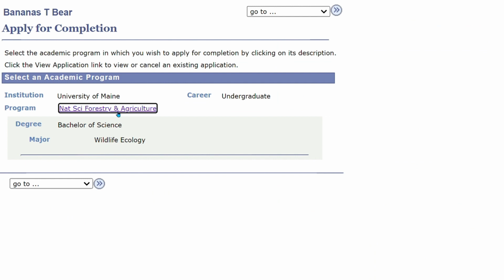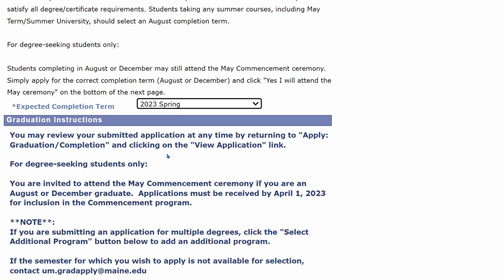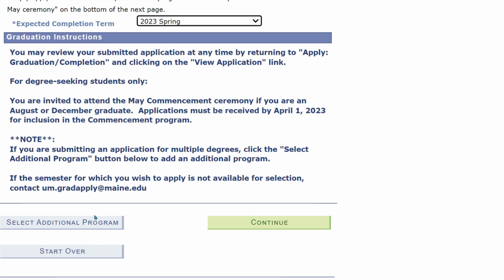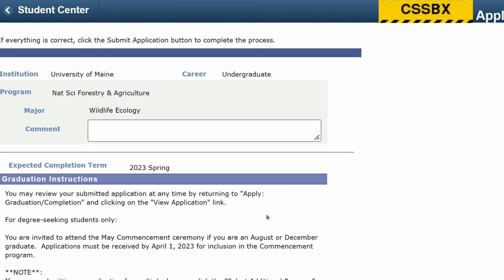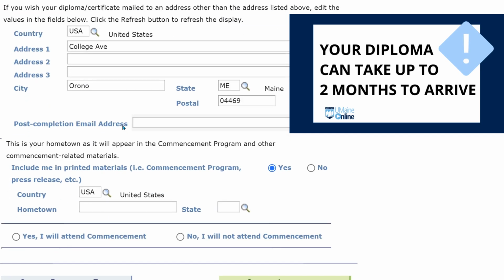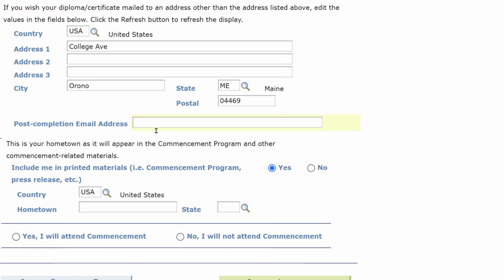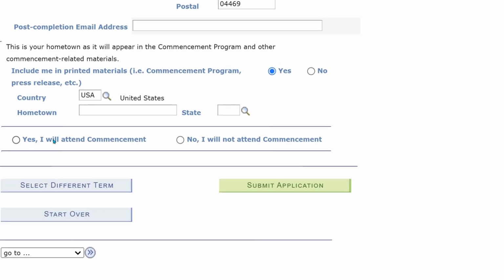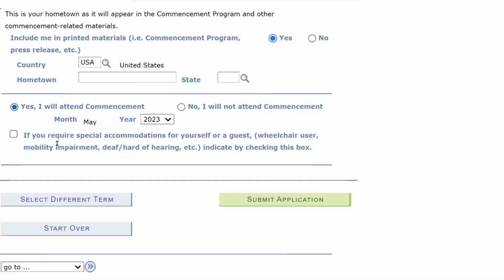How to Apply for Graduation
"This video provides step-by-step instructions on how to apply for the completion of your program at the University of Maine.

If you have any questions or need further assistance, please reach out to:
1. Your academic advisor
2. Student Records